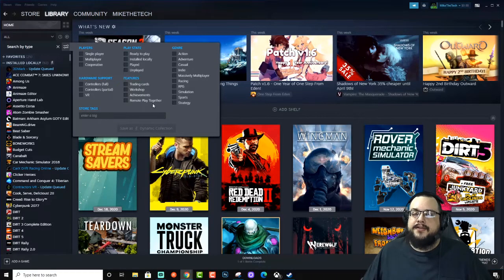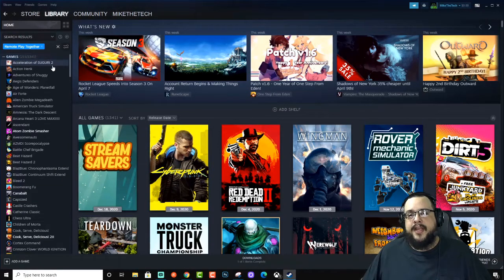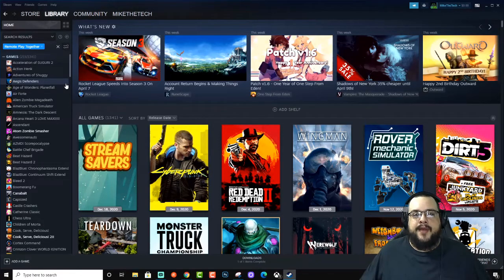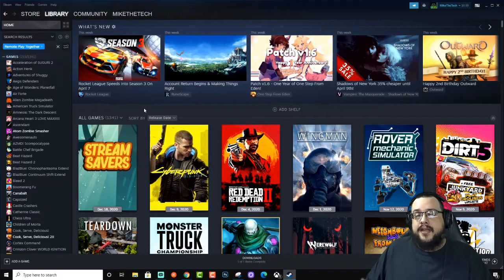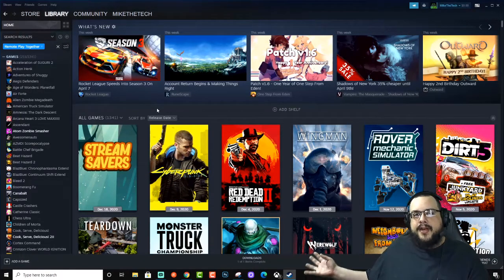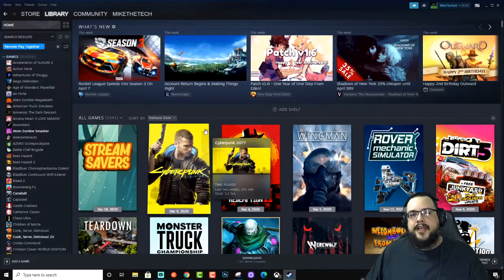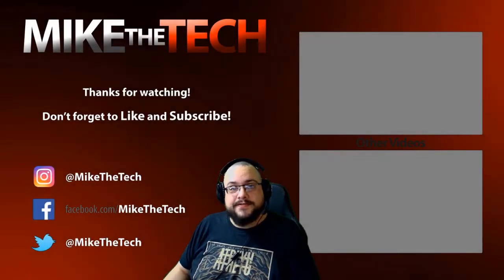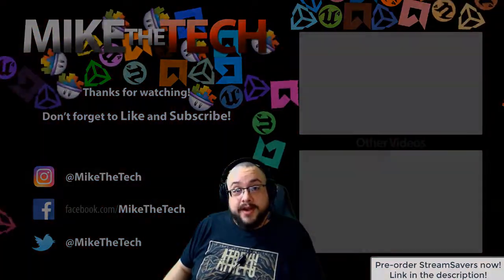Troubleshooting Steam Remote Play Together: Everyone Controlling Player One